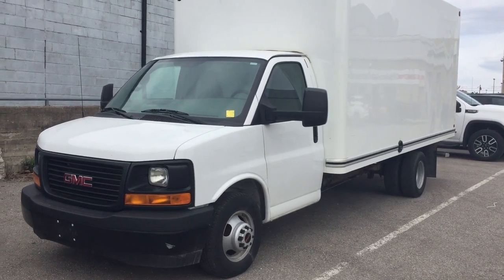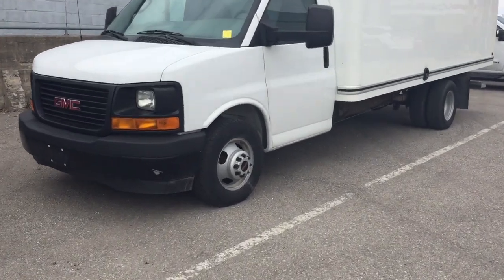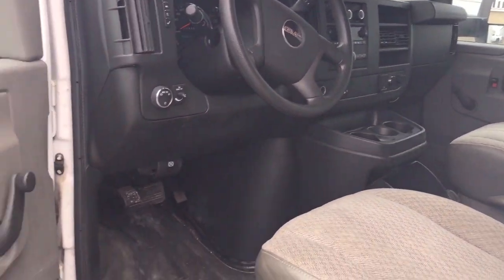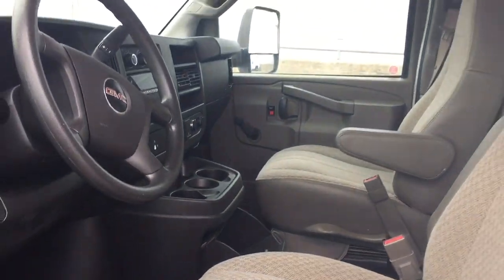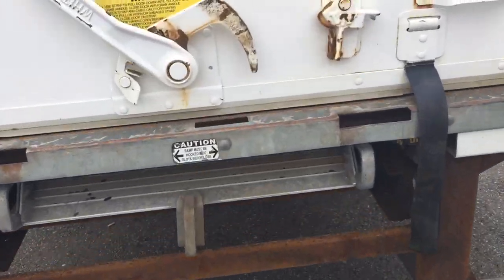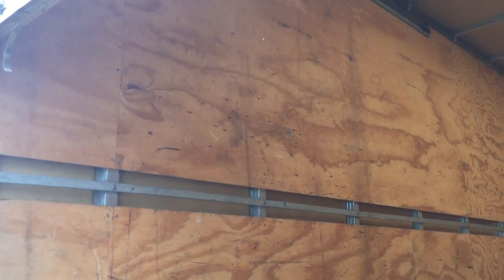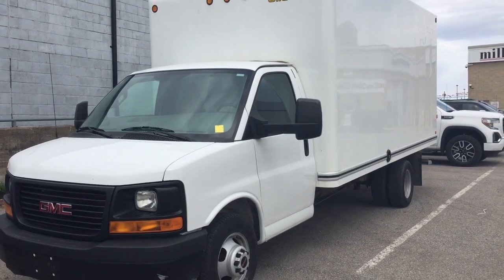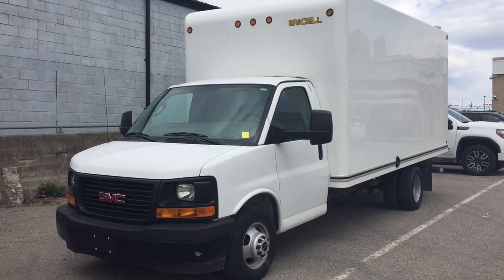Pre Owned 2017 GMC Savana Commercial Cutaway 3500 Van Unicell Box White Oshawa On Stock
This is a White 2017 GMC Savana Commercial Cutaway 3500 Van 177 Review Oshawa null - Mills Motors Buick GMC with Automatic transmission White color and interior color. (Uploaded by DataDriver).